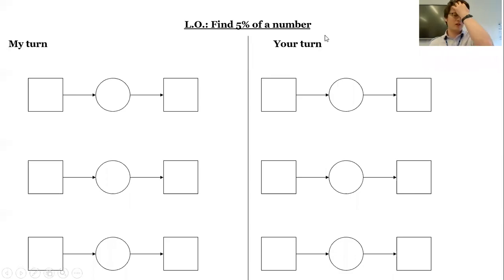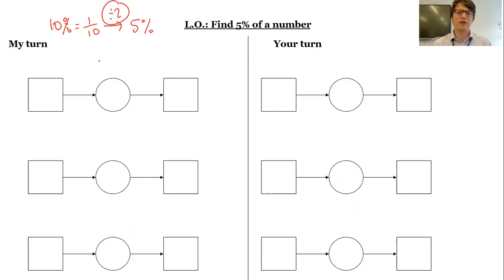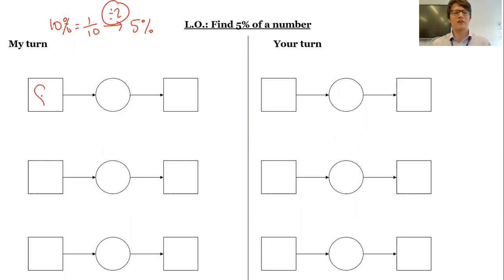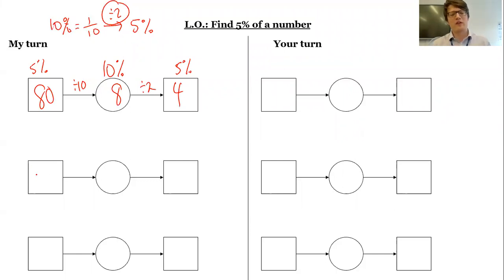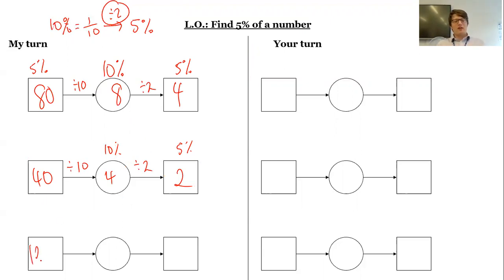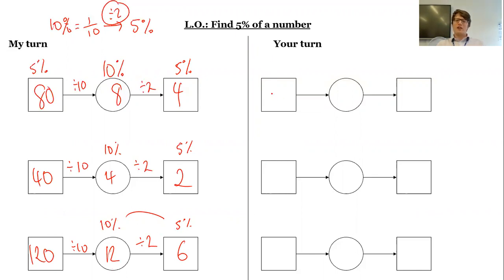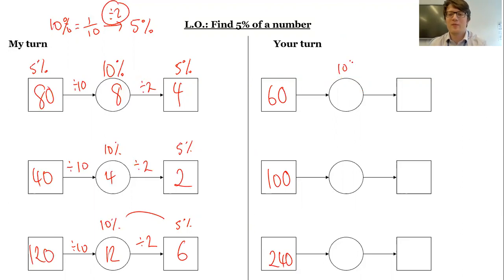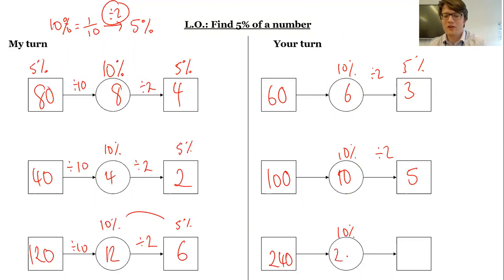Year 5 - Find 5% of a number